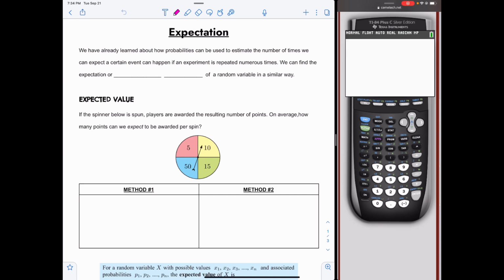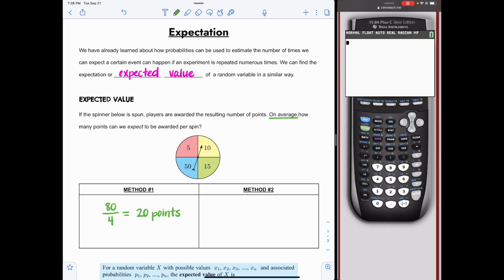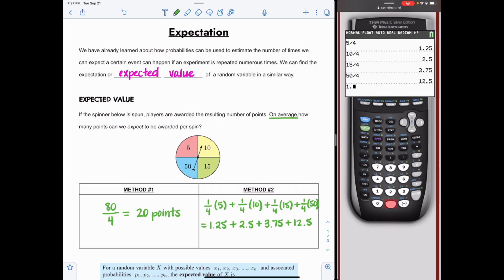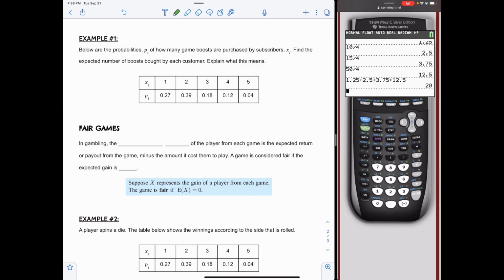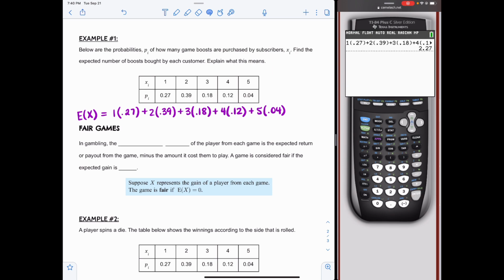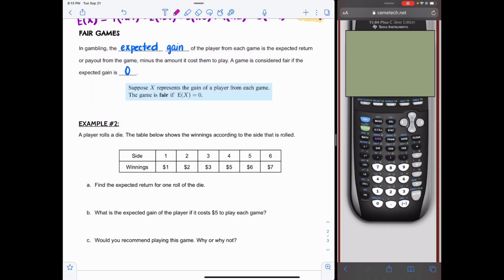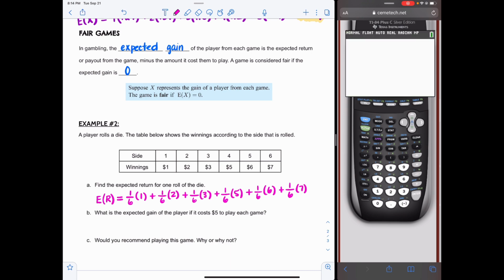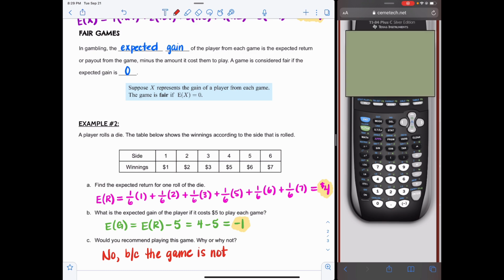Expectation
Use the expected value formula to interpret long-run averages. Apply E(X) = ΣxP(x) to real-world decision-making scenarios.